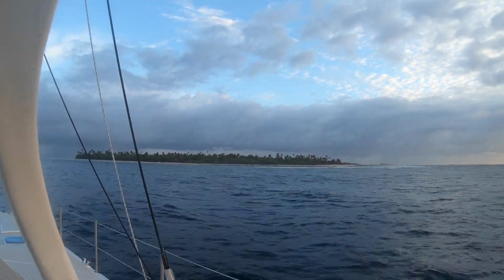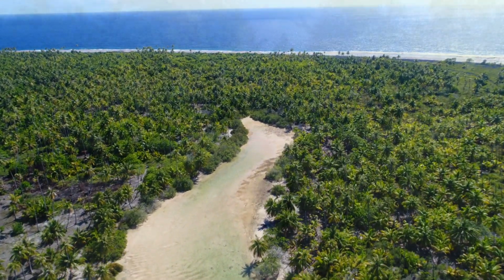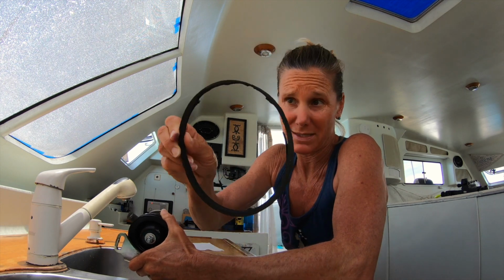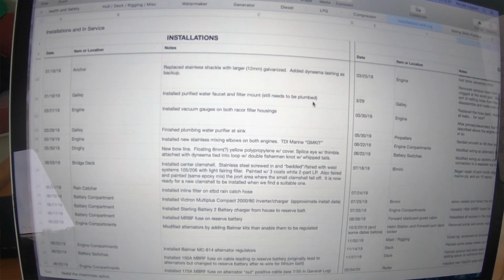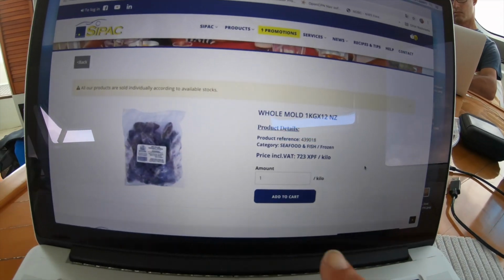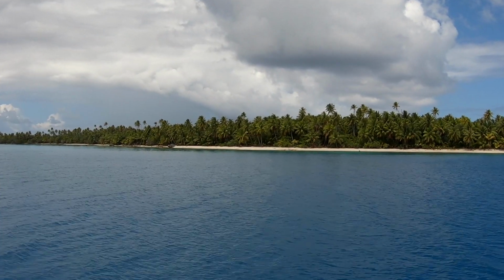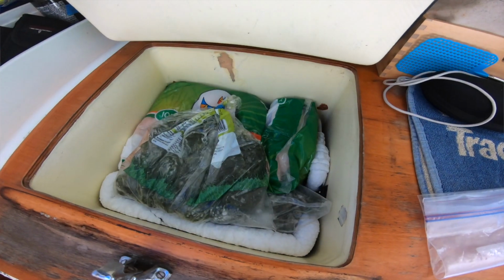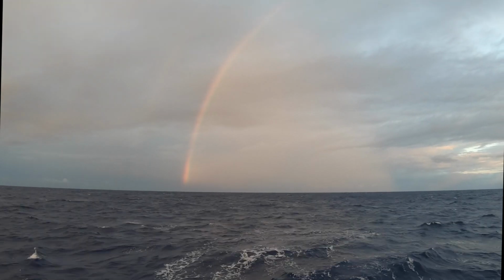Baby Sharks and Veal Nuts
We're back! ...for now.  :)  There's internet and it's fast!  Our upload is complete and we're stoked to share this slice of adventure with you.  There's a bit of sailing, sharks, and a little unexpected engine (almost) issue.  We hope you enjoy this one!

Follow Two Afloat on Instagram!

Like Two Afloat on Facebook!

FAQs
Boat - Kiapa Nui, a 48' NEOS (Looping) performance cruising catamaran.
Location - Oceans and islands of Tahiti (French Polynesia), Mexico, and California.
Ocean Sports - Sailing, Kiteboarding (Kitesurfing), Diving, Sailing, Surfing, and Fishing.
All videos shot and edited by Nicole and Ryan using Final Cut Pro X.